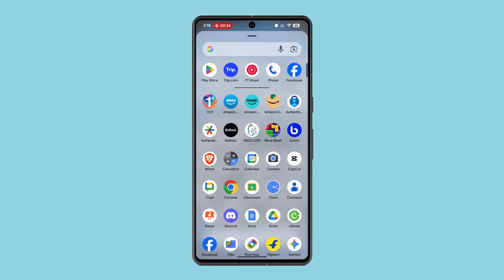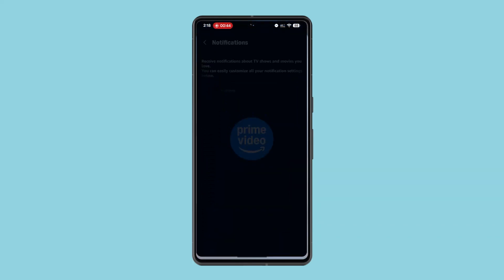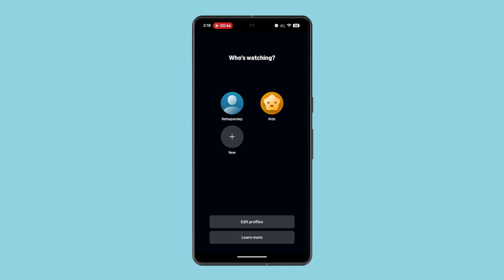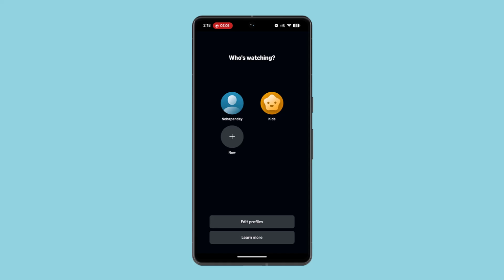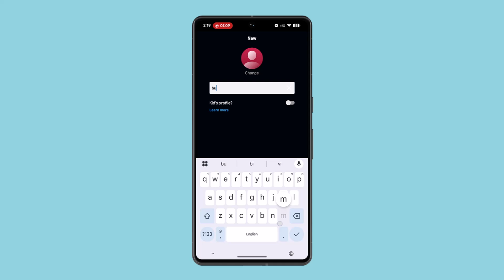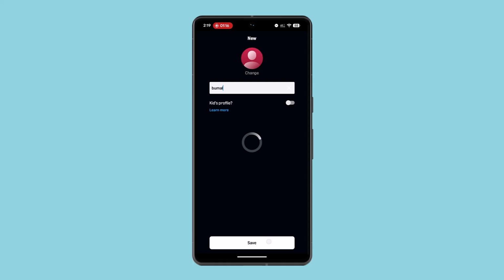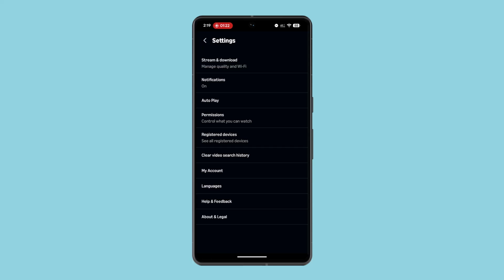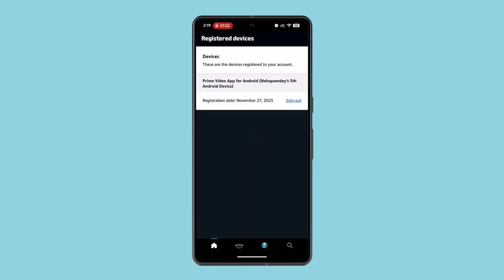How To Block Users On Amazon Prime Video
Amazon Prime Video does not include a traditional “block user” feature like those found on social media platforms. However, there are several effective ways to restrict or control access to your content and activity by other users on a shared Prime Video account. This video explains how to use tools like profile PIN protection, purchase restrictions, and parental controls to manage or indirectly block users from accessing specific content or settings on your account.

To begin, open the Amazon Prime Video app in a browser and make sure you're logged into your Amazon account. On the home screen, you'll see the “Who's Watching?” screen if multiple profiles exist. From here, you can manage existing profiles or create new ones. If you're sharing your account with family or roommates, creating separate profiles is a good way to separate watch history, preferences, and restrictions.

To control access to your profile, you can enable a profile PIN. Go to Account & Settings  Parental Controls, then set a Prime Video PIN. Once the PIN is enabled, you can apply it to individual profiles, requiring the PIN to access your personal profile. This effectively prevents other users from viewing your watch history or using your viewing settings, which functions as an indirect way to “block” them from your space.

Additionally, you can label a profile as a “Kids” profile during creation, which automatically limits access to age-appropriate content. You can also apply purchase restrictions by requiring the same PIN to authorize movie rentals or purchases. These steps can help restrict misuse and ensure better privacy within a shared Prime Video environment.

While you can't block another user's account directly, these settings offer sufficient control for most use cases where access limitation is necessary.

Timestamps:
0:00 Introduction
0:11 No direct block feature on Prime Video
0:20 Creating separate profiles
0:41 Enabling PIN protection on a profile
1:01 Setting purchase restrictions and parental controls
1:30 Conclusion